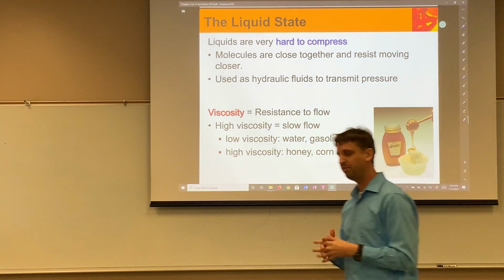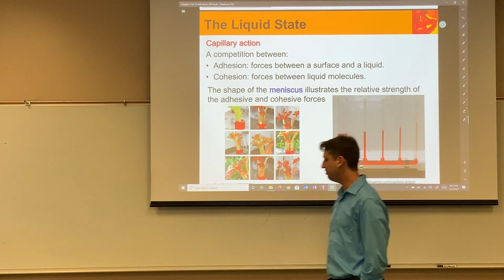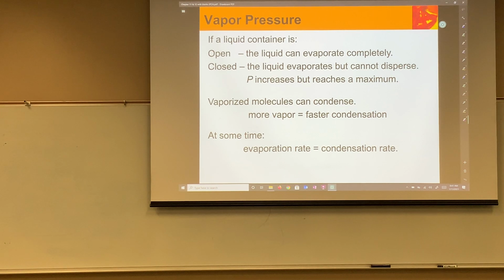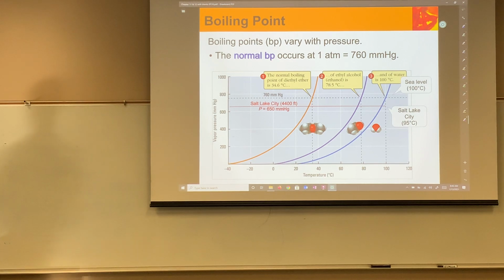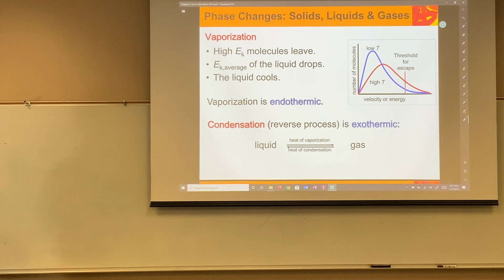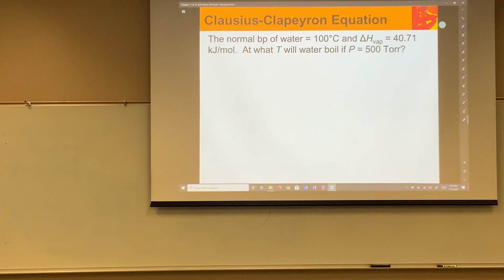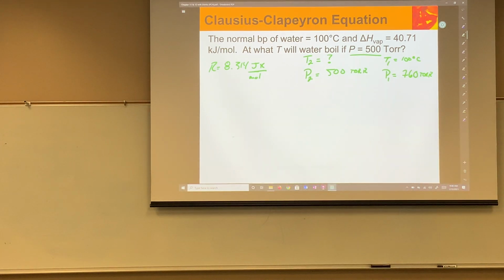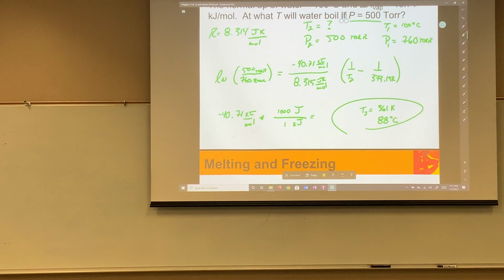General Chemistry II - Lecture (11/13)